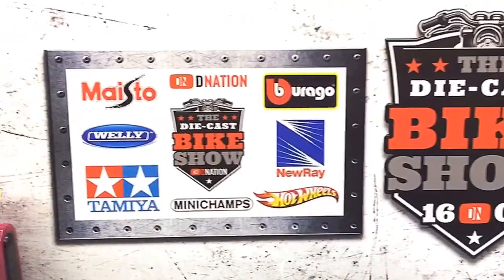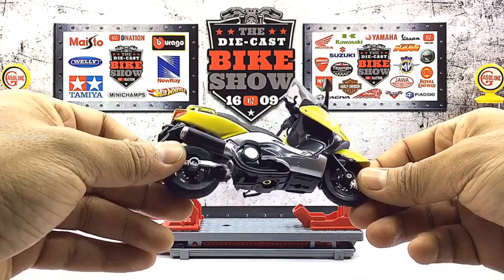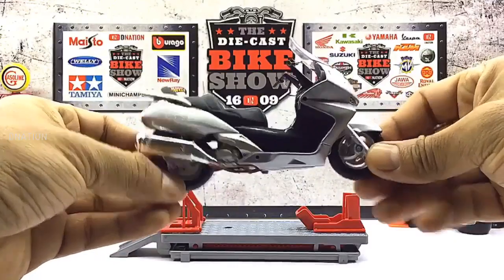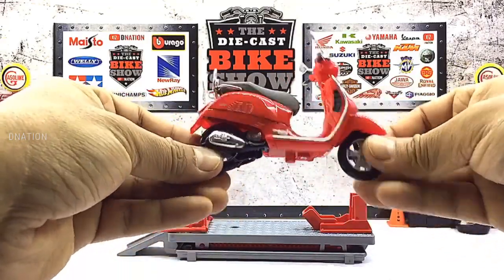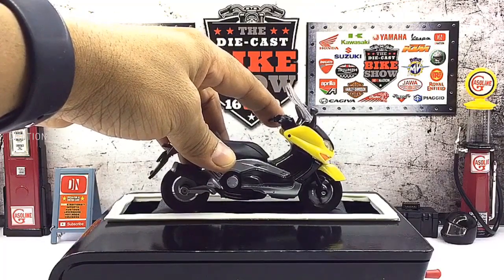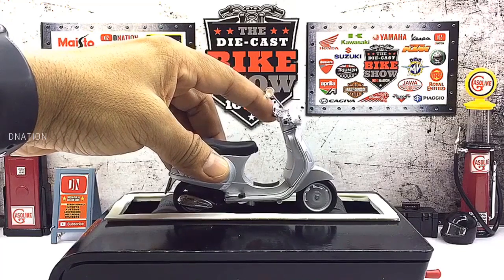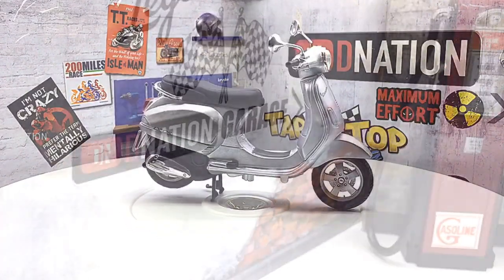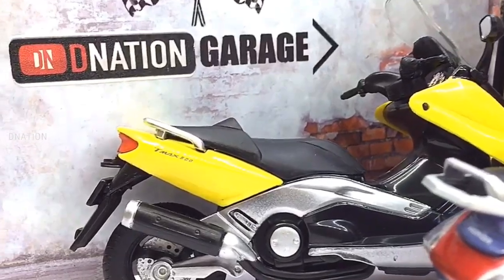Scooter 1:18 Scale Diecast Bike week - Dnation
Hello Dnation and welcome to the Diecast Motorcycle Week Series.

In today's episode we are gonna be taking a look at my top six favourite 1/18 scale Scooter replicas and showcase them in this Die cast bike week episode, so stay tuned with me on this one and lets get this started.

🔴 Today's 1/18 scale Licensed Diecast Scooter replica Line up:
Yamaha XP500 TMAX die cast replica manufactured by Welly
Honda Activa 125 die cast replica manufactured by Honda
Honda Silver Wing die cast replica manufactured by Welly
Yamaha Majesty YP250DX die cast replica manufactured by Welly
Piaggio Vespa GTS 125 die cast replica manufactured by Maisto
Piaggio Vespa LX 125 die cast replica manufactured by Maisto

🔴 Features & Specifications:
Brand : Multi, Model : Diecast  Scooter, Colour : Multi
Name: Scooters
Condition: New Window Box (Special Edition)

🔴 A scooter or motor scooter is a type of motorcycle with a step-through frame and a platform for the rider's feet. Elements of scooter design were present in some of the earliest motorcycles as scooters have been made since at least 1914. Scooter development continued in Europe and the United States between the World Wars and the global popularity of motor scooters dates from the post-World War II introductions of the Vespa and Lambretta models in Italy. These scooters were intended to provide economical personal transportation and the original layout is still widely used in this application. Maxi-scooters, with larger engines from 250 to 850 cc have been developed for Western markets. Scooters are popular for personal transportation partly due to being more affordable, easier to operate, and more convenient to park and store than a car. Licensing requirements for scooters are easier and cheaper than for cars in most parts of the world, and insurance is usually cheaper as well. The term motor scooter is sometimes used to avoid confusion with kick scooter, but can then be confused with motorized scooters which is another distinct kind of scooter.

If you guys enjoyed this video give it a massive thumbs up and share it and if this is your first time here, don’t forget to smash the subscribe button and click the bell icon so you don’t miss out on any of our upcoming episodes, and if you care to share your views and thoughts on this episode please do drop your comments below and stay tuned for all new episodes coming up.